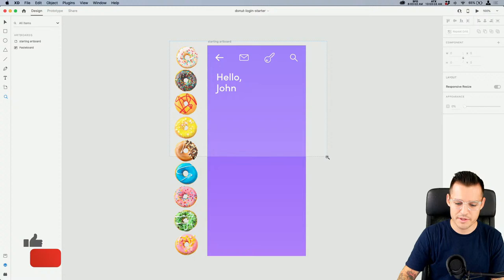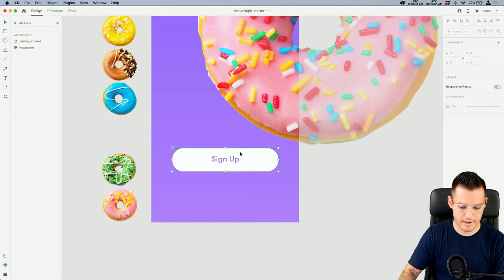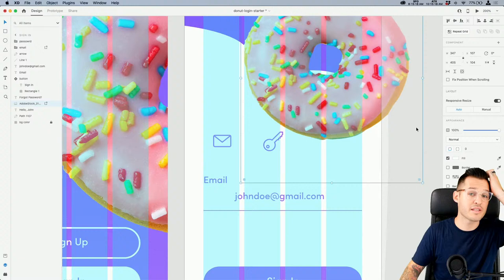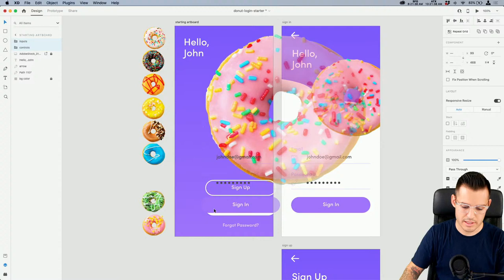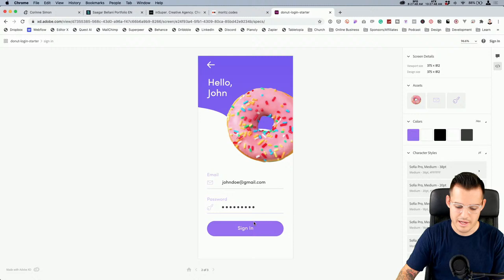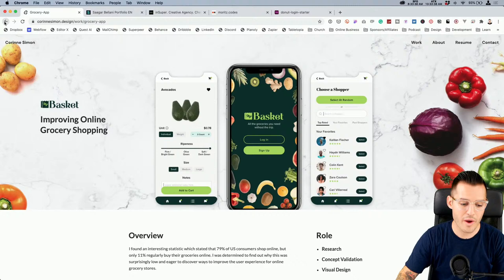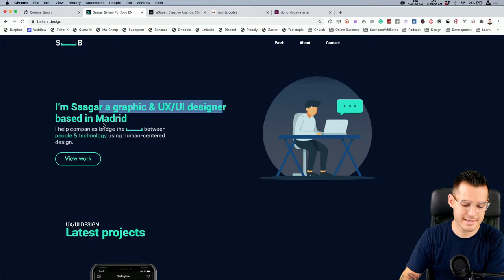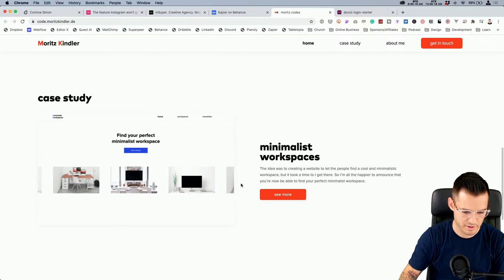Design & Prototype a Login Flow | Live Design Stream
Join me live as I Design & Prototype a Login Flow in Adobe XD. I'll show you my thought process, workflow, techniques, and even show you how I prep my file to share on a portfolio or design work site.

Community members get access to the starter file and thew finished file when the stream is over. Consider becoming a member and supporting the channel

Ask me questions and design along with me in this new live design series.